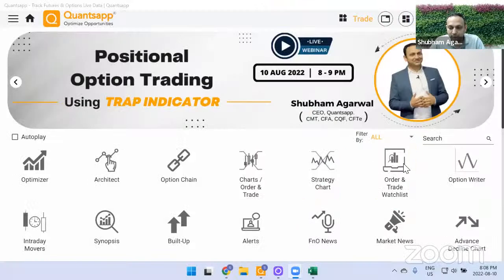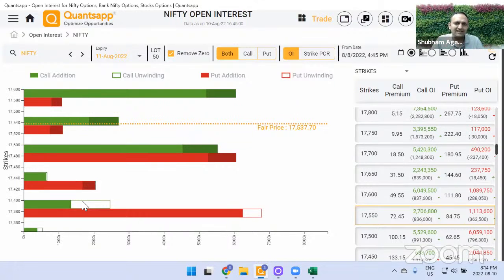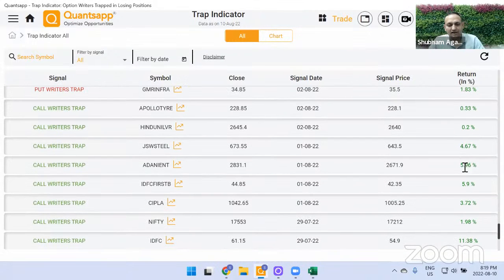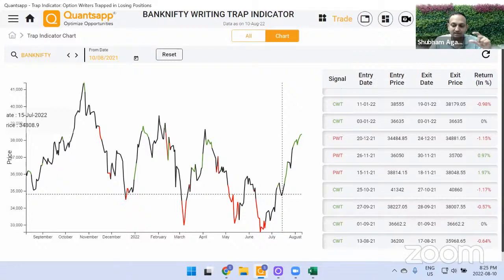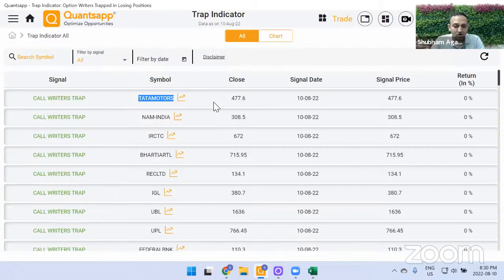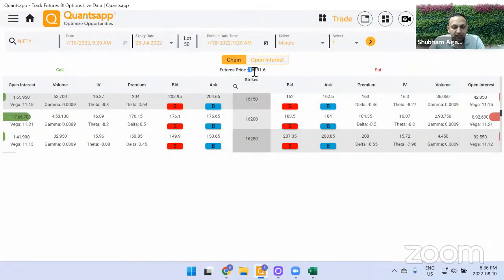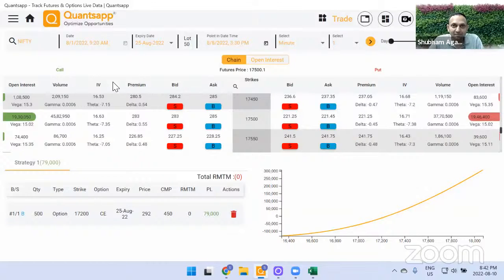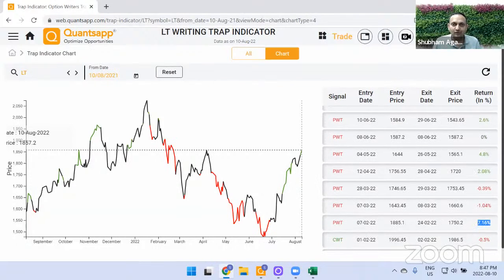Positional Options Trading | Trap Indicator by Shubham Agarwal (CEO Quantsapp)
Shubham Agarwal explains how option writers get trapped, how Quantsapp's Trap Indicator detects strike shifts, and how to replay signals in Trade Recap.

In this webinar Shubham Agarwal looks at positional options buying from the buyer's side: buyers gain when option writers are forced to give up their positions, so the task is to spot when writers are trapped.

Using the Nifty and BankNifty open interest charts, he shows how call writers cut open interest at in-the-money strikes and shift it to higher strikes as the market rises (and the reverse for put writers). The Trap Indicator scans all F&O instruments for such chain-wide shifts and marks a call writer trap (bullish) or put writer trap (bearish), with a chart and a table of past signals.

He explains why intraday open interest can differ from the end-of-day bhav copy and why he reviews signals the next morning and enters around 9:20. Past Nifty and BankNifty signals are then replayed as at-the-money monthly call trades in Trade Recap. The Q&A covers stubborn writers, stop losses, theta decay, strike choice and expiry selection.

In this video you will learn:
• Why buyers look for moments when option writers are trapped
• Reading strike shifts in the open interest chart as a sign of a writers' trap
• How the Trap Indicator marks call writer and put writer traps
• Why end-of-day bhav copy OI can change an intraday signal
• Replaying a signal as an ATM monthly call in Trade Recap

Chapters:
00:00 Introduction to positional options buying
04:43 Option sellers' traps and shifts
14:02 Trap Indicator signals and past trades
22:49 Intraday OI vs end-of-day bhav copy
30:32 Replaying signals in Trade Recap
44:41 Q&A and summary